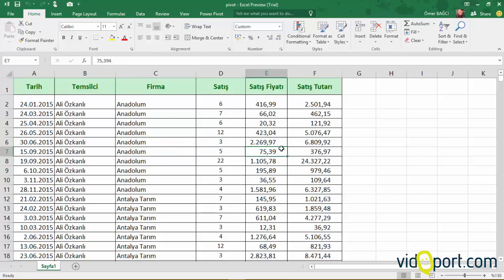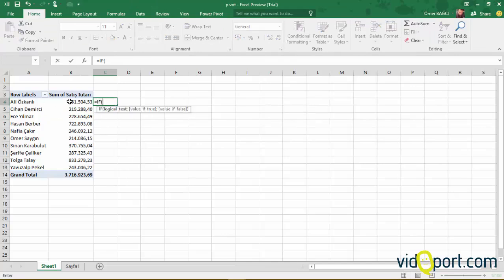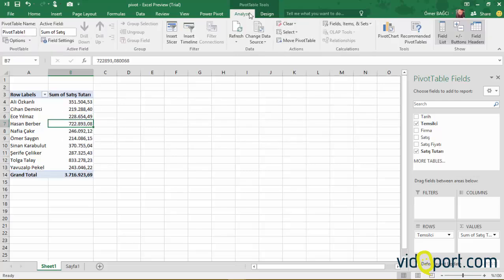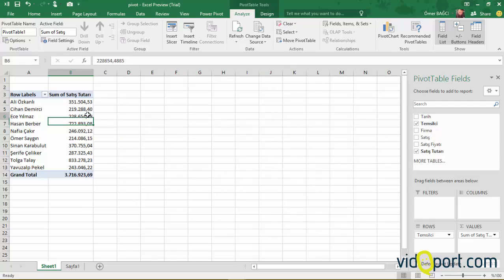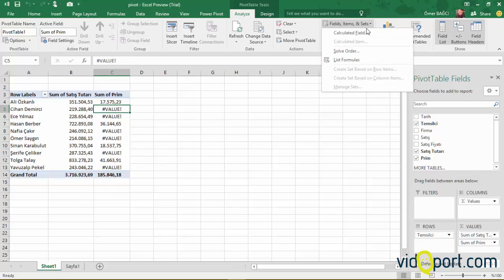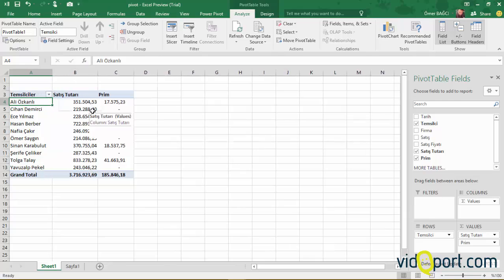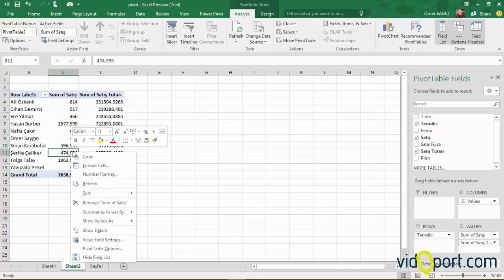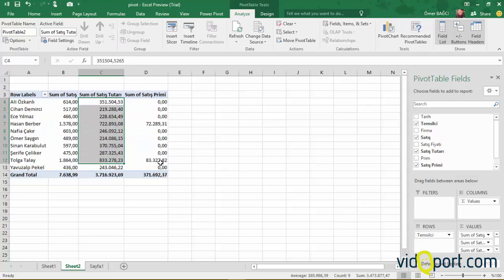How do I use the Calculated Area feature in an Excel Pivot Table?-031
How do I use the Calculated Area feature in an Excel Pivot Table?